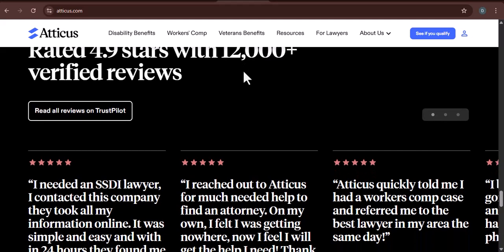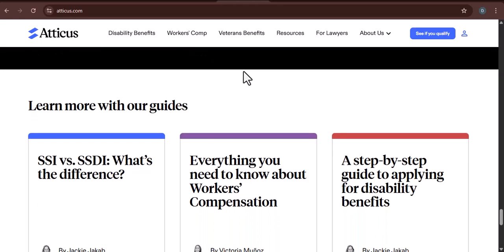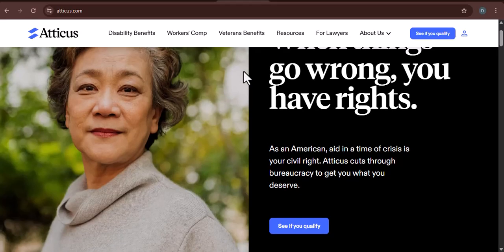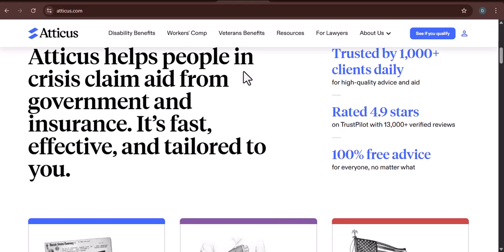How to get Atticus refund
In this video, you will learn about How to get Atticus refund

9 YouTube Channel Ideas to Help You Choose Your Own

✅IGNORE THIS
Related Search: